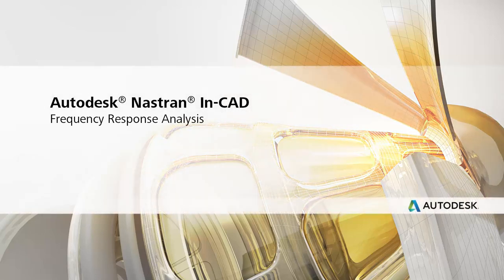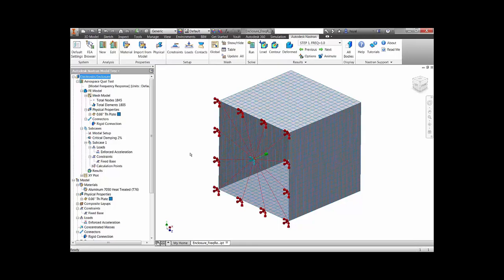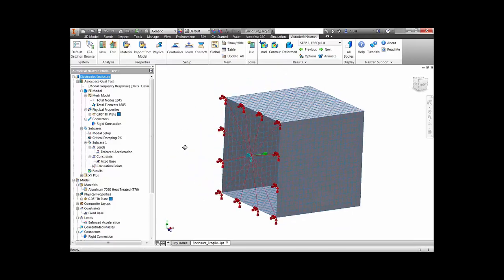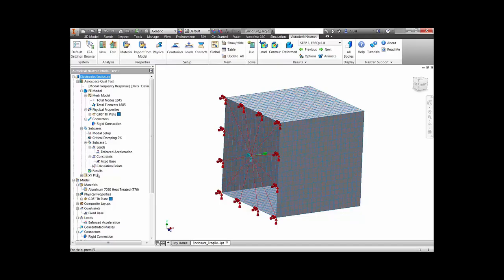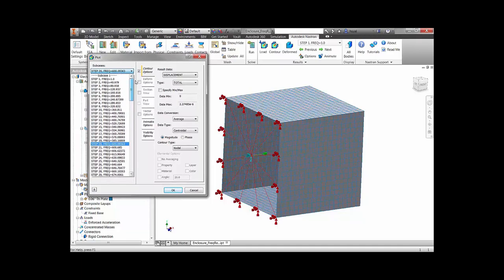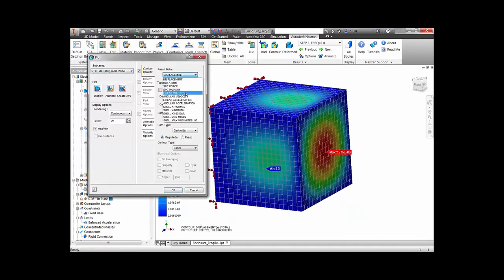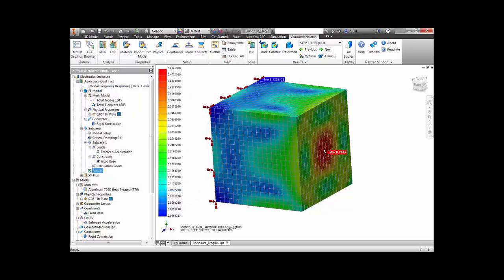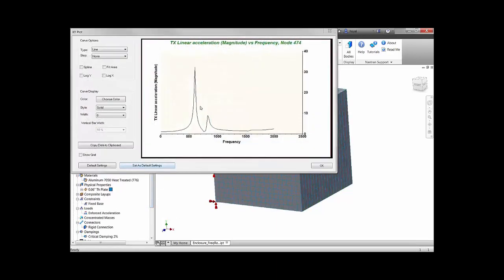Frequency response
Determine how your design will react due to different frequencies applied to it.